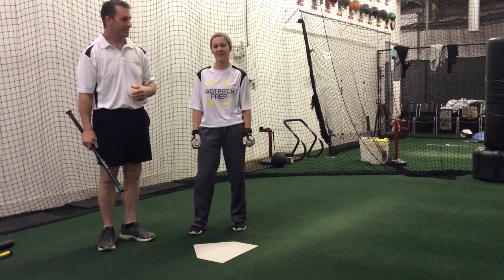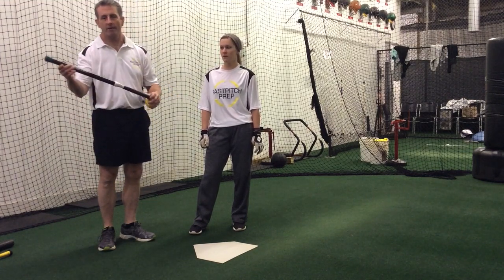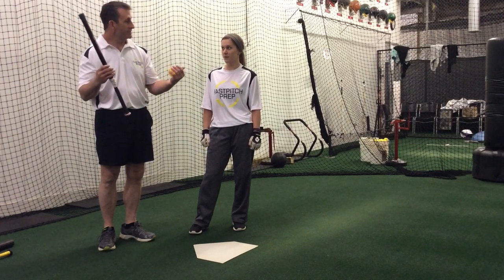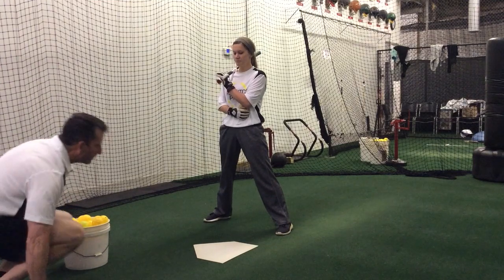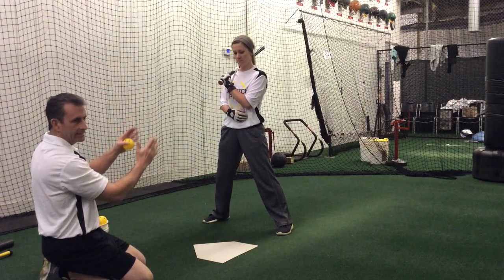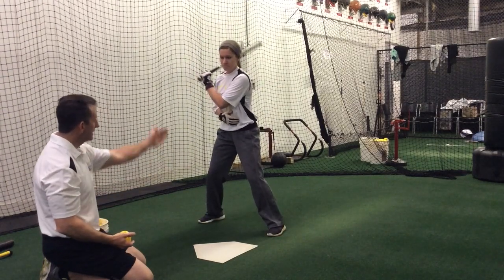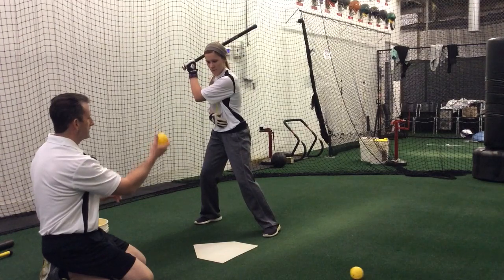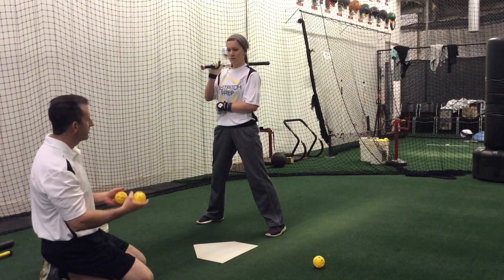Top Hand Drill